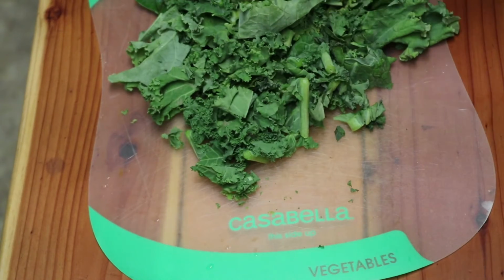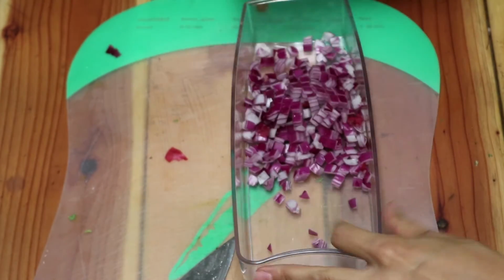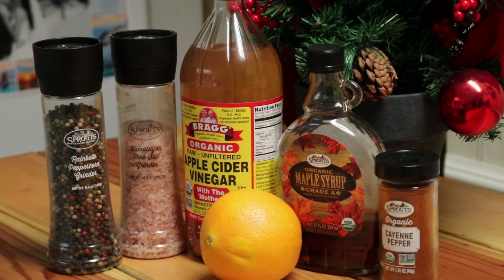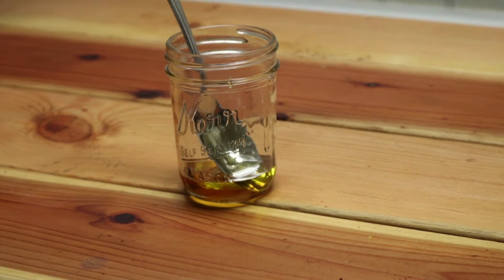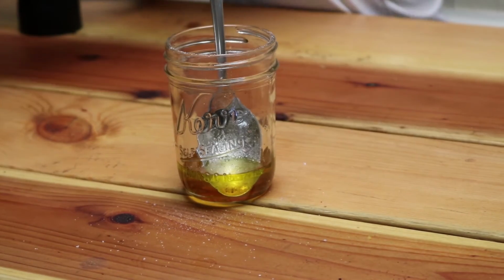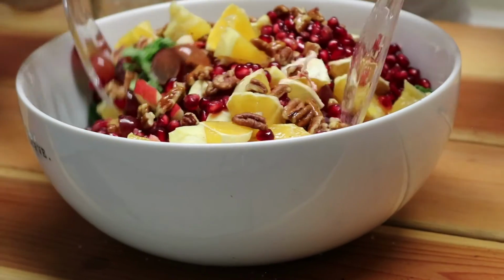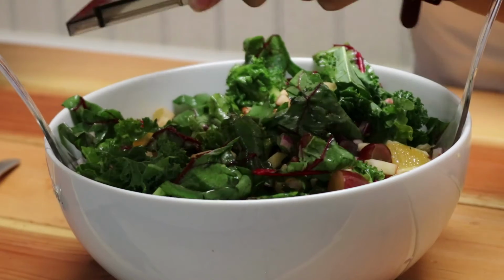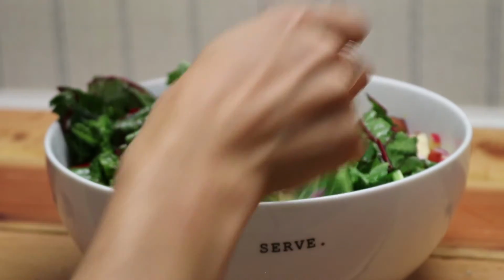LIFE EITE CHRISTMAS | DAY TWENTY THREE | MULTI COLORED STAR SALAD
Welcome to Life Elite Christmas Day TWENTY THREE !  Today we are making this delicious multi colored star salad!

It helps grow our channel and helps us know what type of videos you want to see!
Life Elite Christmas is our version of Life Elite Vlogmas!  Every day leading up to Christmas day we will be coming to you with WORKOUTS, RECIPES, VLOGS, and SO MUCH MORE!  We hope you enjoy!
Welcome to Life Elite Fitness where we strive to promote Life to the Fullest through Functional Fitness workouts, practical tips for those cultivating a healthy lifestyle and our favorite easy, nutrient filled recipes ➡️

💥Life Elite @life.elite.fitness
💃🏽Madison Bowers @madijonjbowers
🕺Daniel Bowers @daniebgrateful